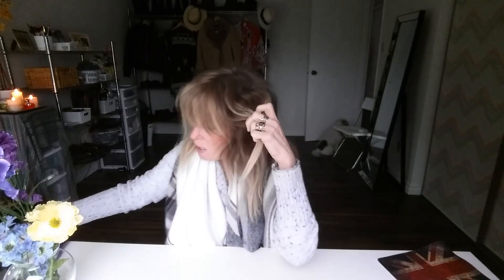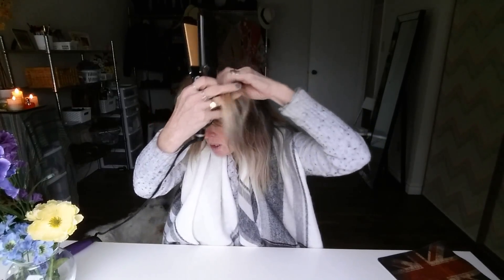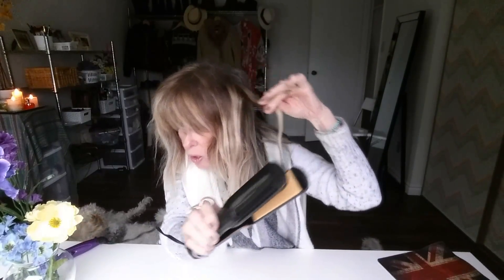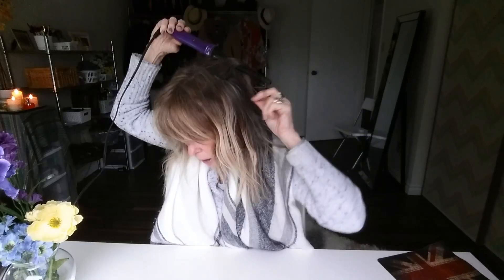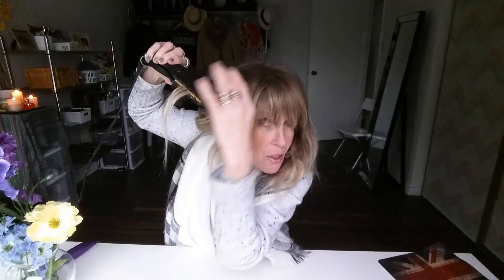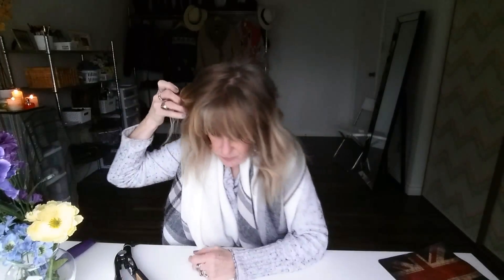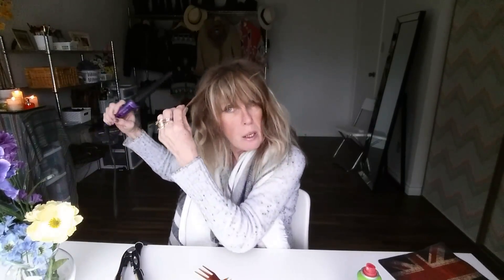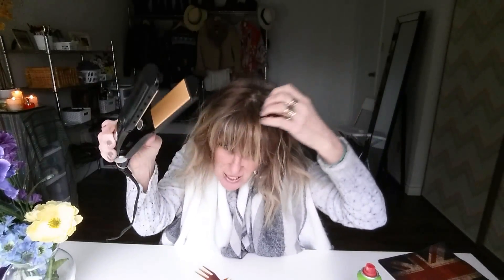STYLING and TEXTURIZING HAIR 🌸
Using my flat iron and curling iron i show you how i create and style my beachy waves and curls, using dry shampoo , texture spray and pomade.

PLEASE CHECK OUT LIVE VIDEO:
Will be broadcasted on my friend youtuber's channel: Randomlife Productions.
It will be an amzing collab with my channei , her channel and a surprise channel!
Time: Monday, April 3  11pm UK, 6pm eastern  3pm pacific